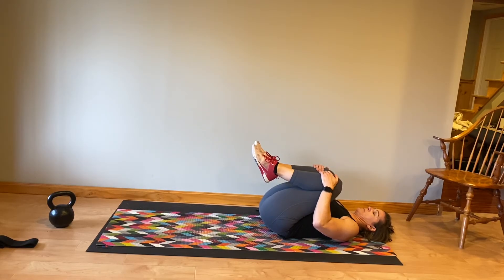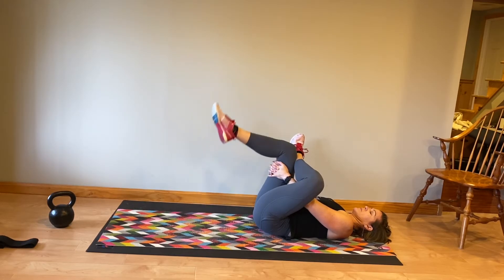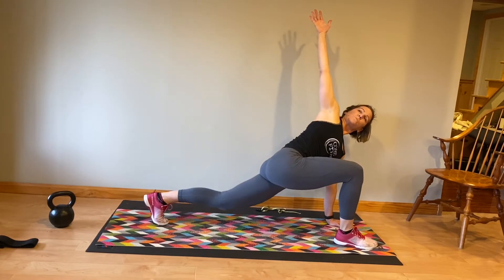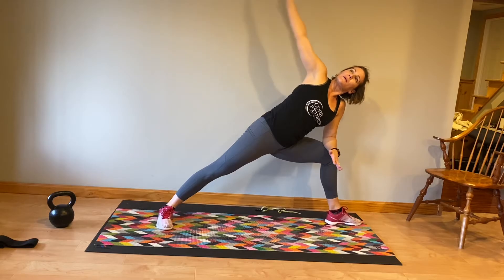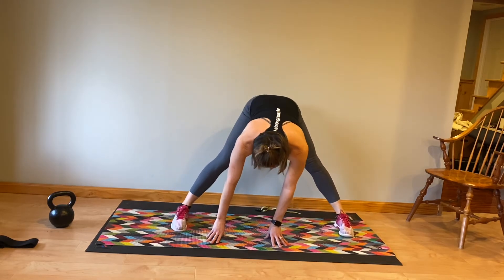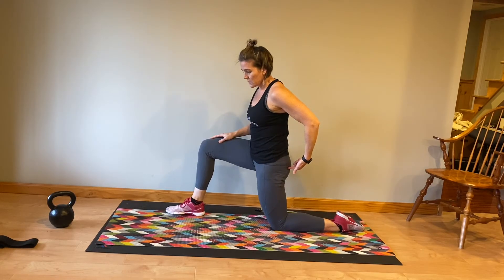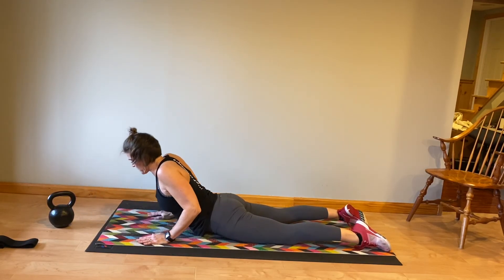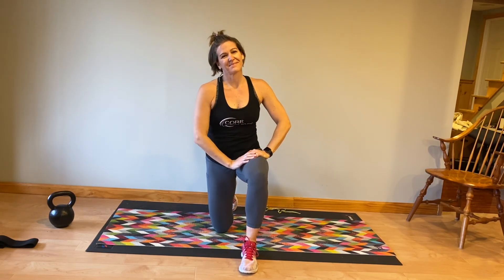12 Min Stretch